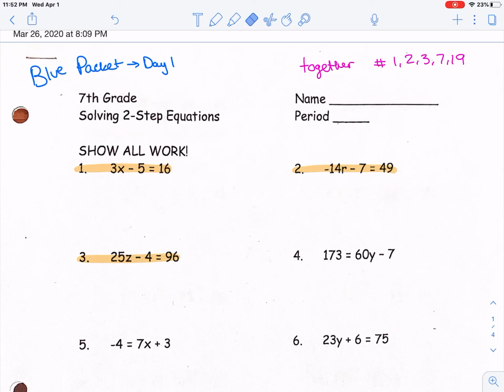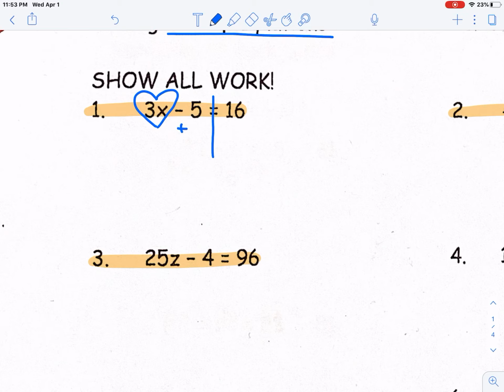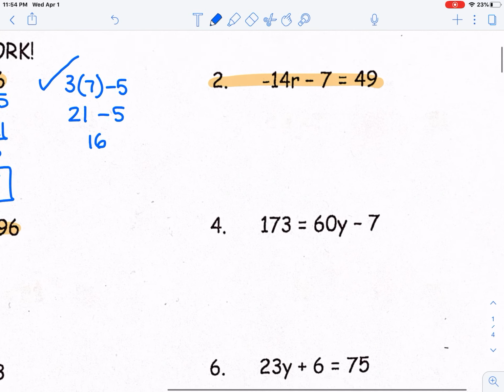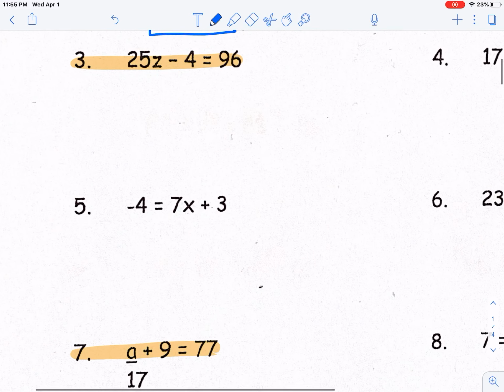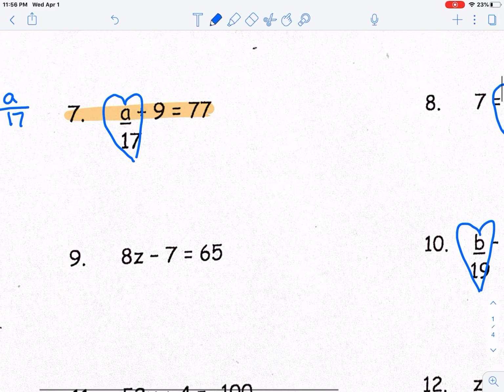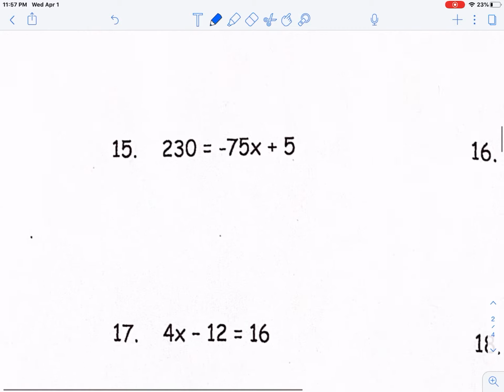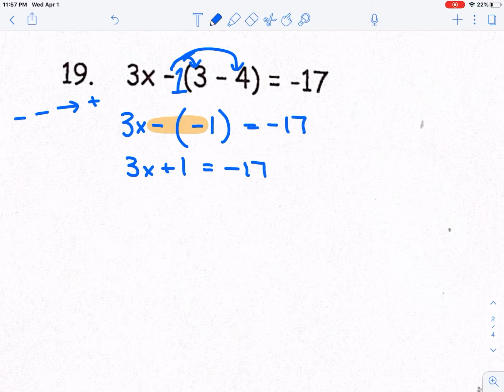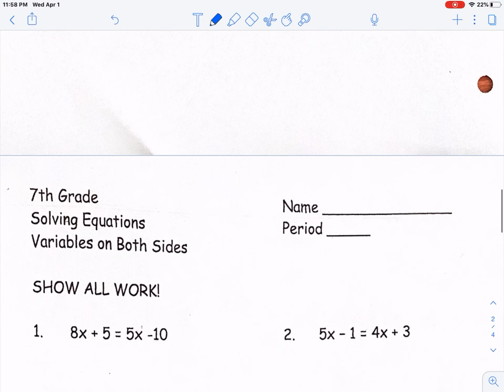(7th grade) Blue packet part 1